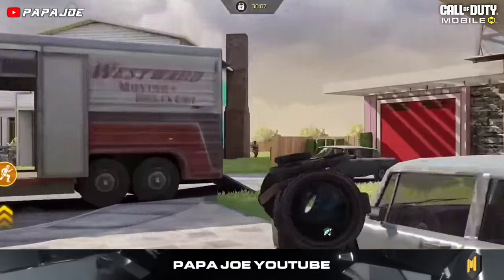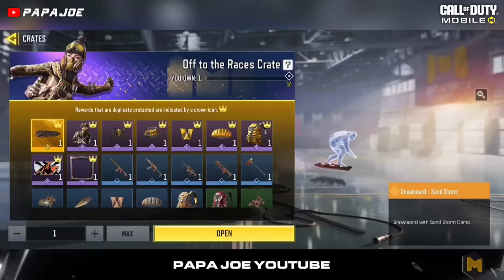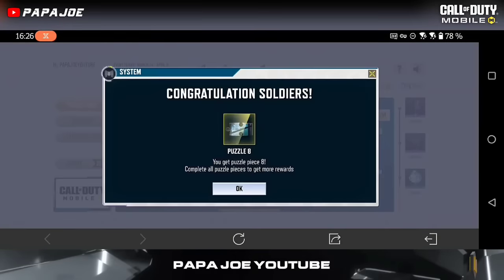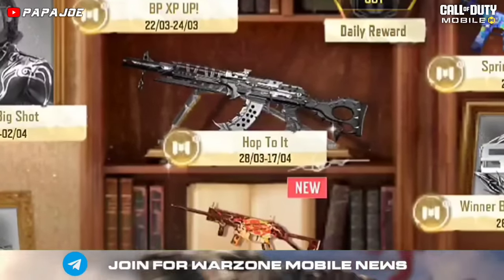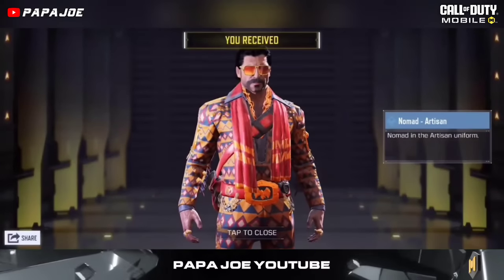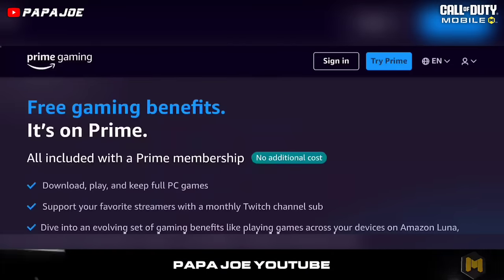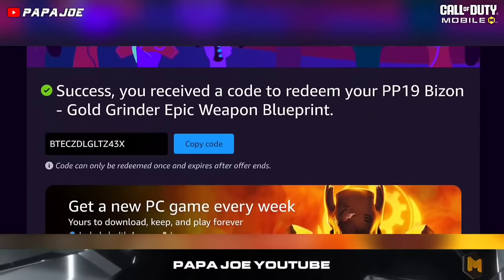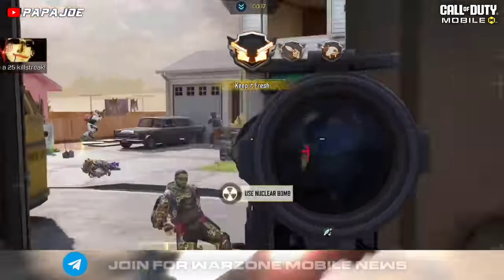*NEW* FREE COD Points + New Redeem Code + FREE Epic P2W Gun Skin & more | COD Mobile Event Season 3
*NEW* Get Free Epic Character + New Redeem Code + Free COD Points & more | COD Mobile Event Season 3

In this video I show you a special Event from which you get FREE COD Points, returning Bundles and a new Redeem Code for CODM Global!!💪🏼😏